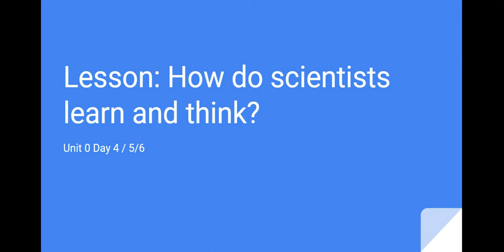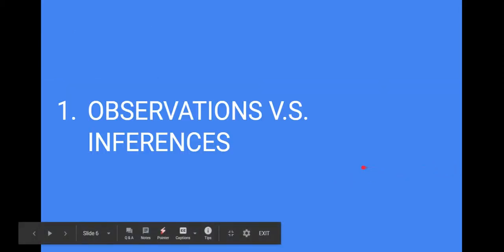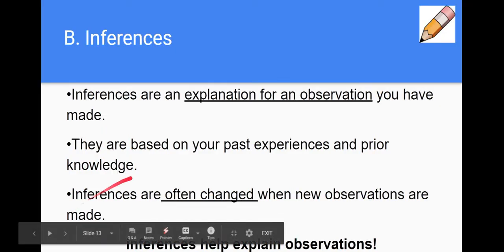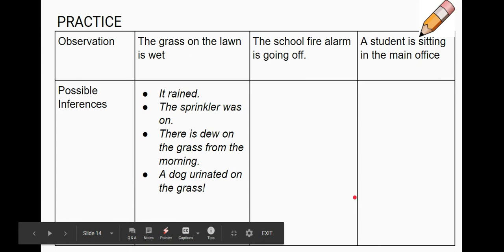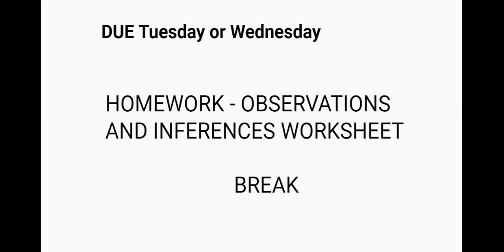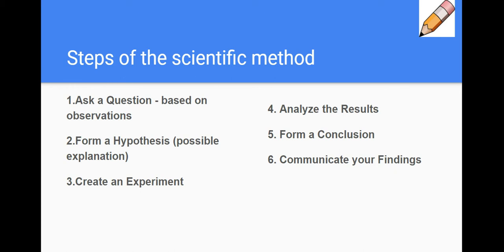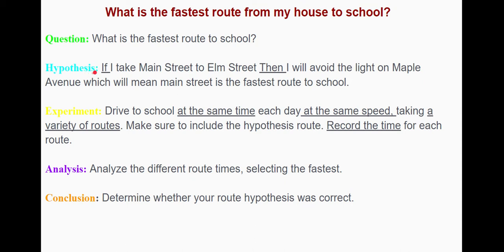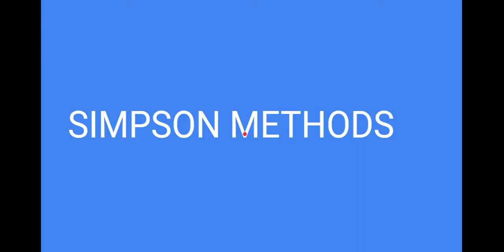Observations, Inferences, and the Scientific Method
Unit 0 Day 4 5 How do Scientists learn and think